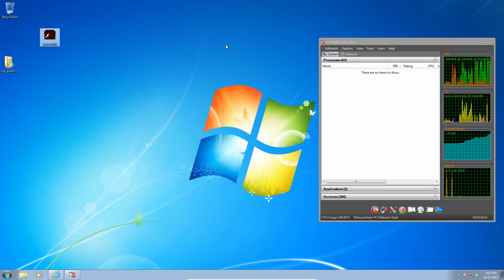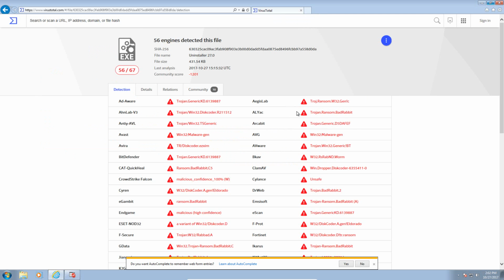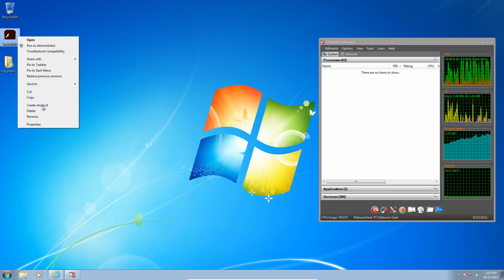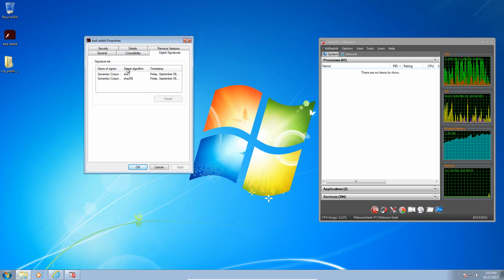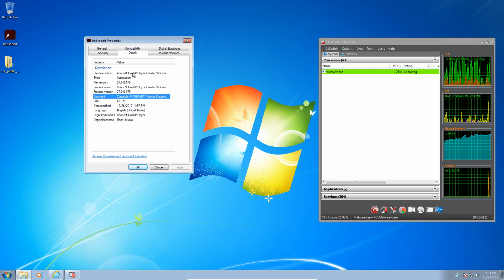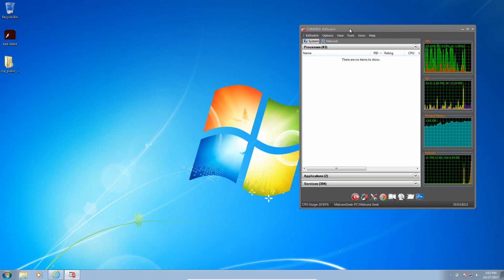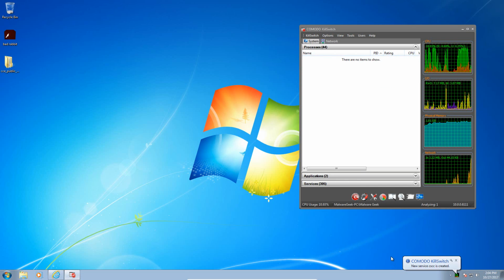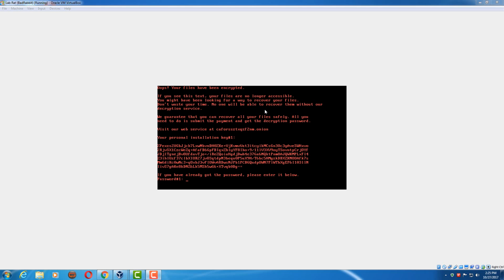New Ransomware Spreading: The Bad Rabbit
Watch out for the newest ransomware threat!